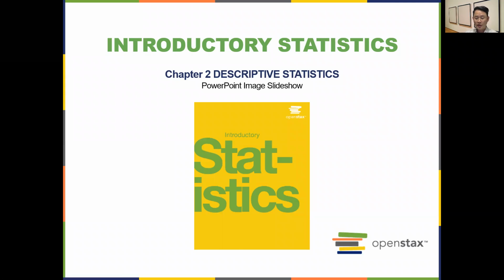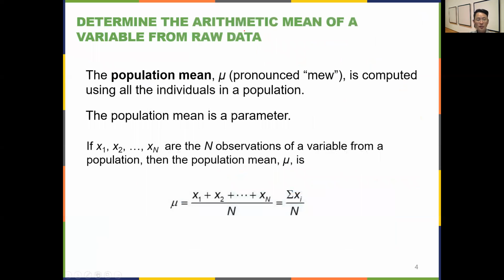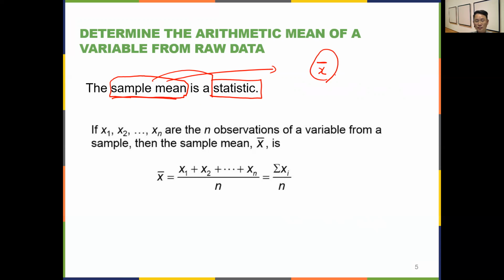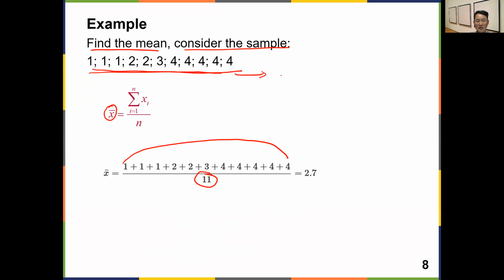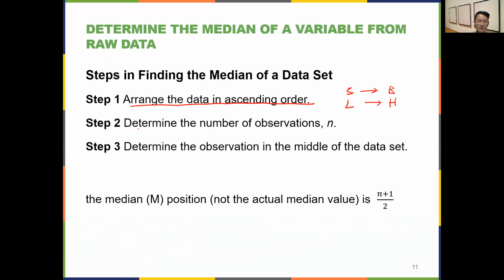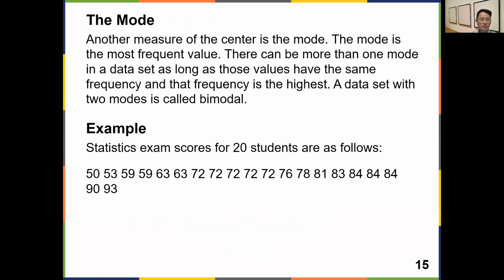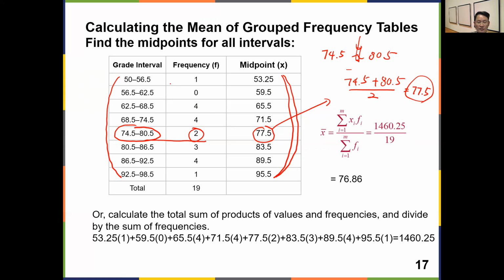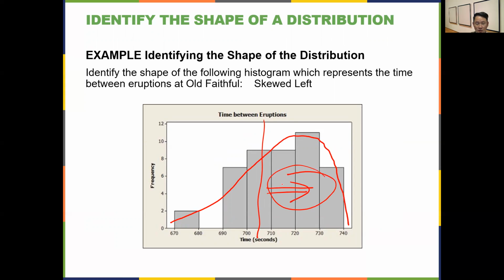ch2 5 6 Statistics and Probability 36